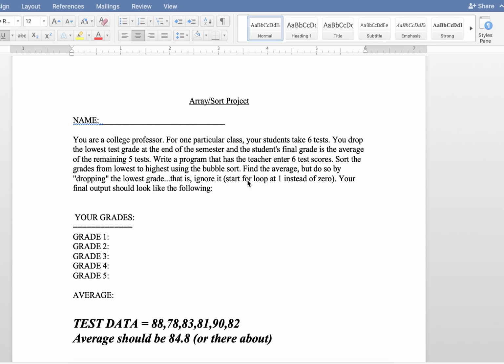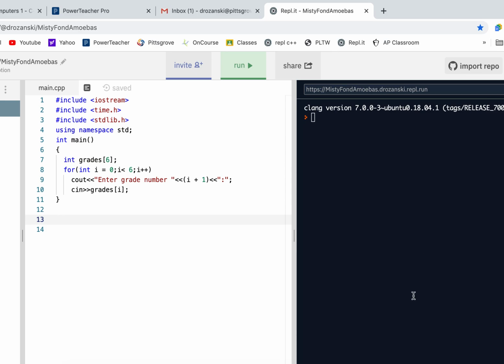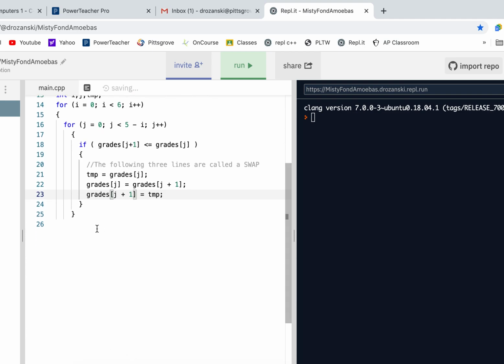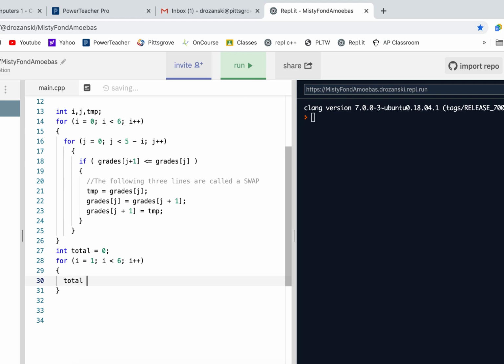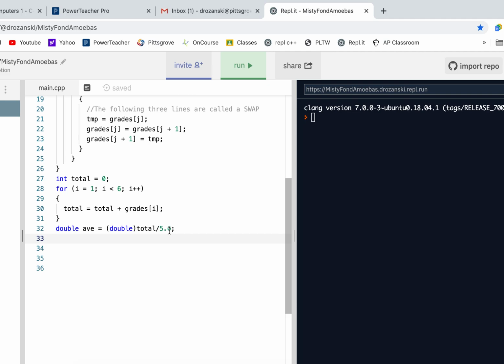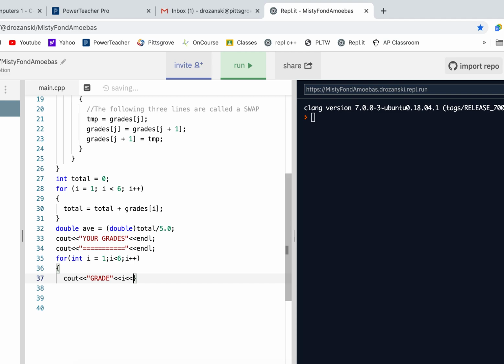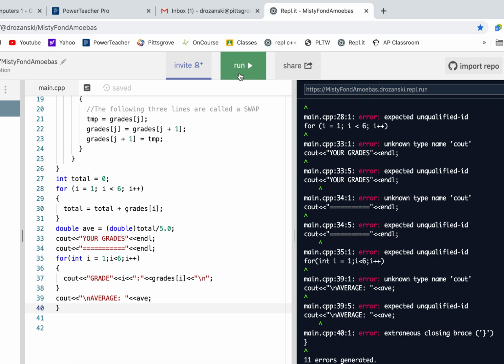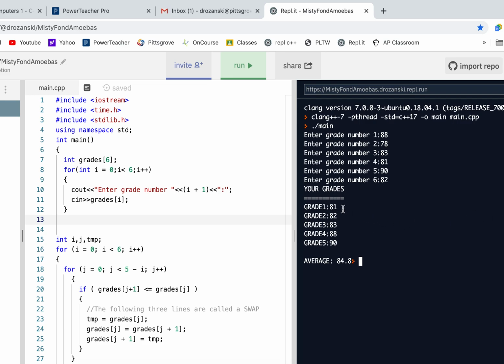Array Sort Project Video